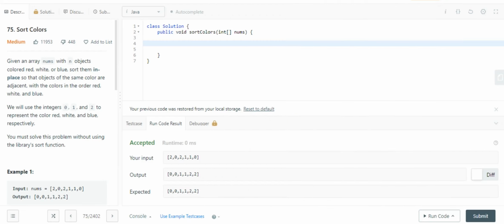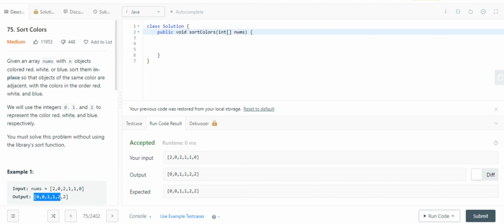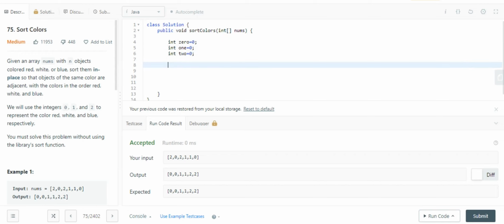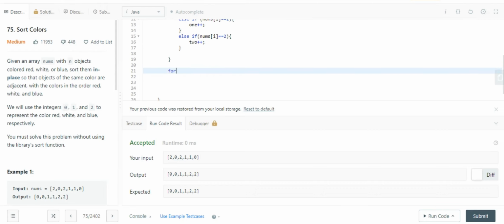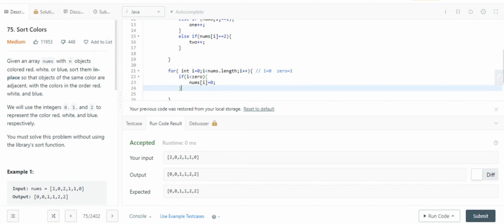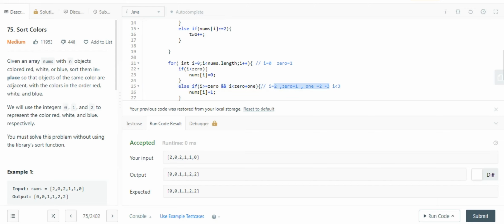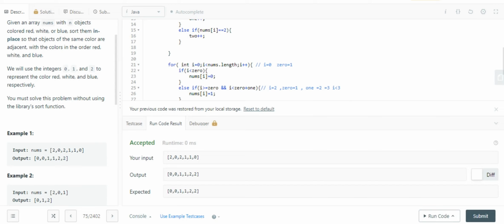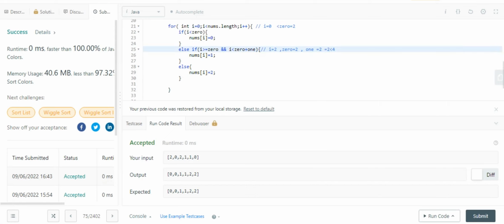SORT COLORS - LEETCODE -75 | Explained in JAVA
Hello Guys, Today I will be discussing about a LeetCode medium level problem called Sort colors. LeetCode is a great platform to solve coding problems for clearing  interviews of top companies especially FAANG.